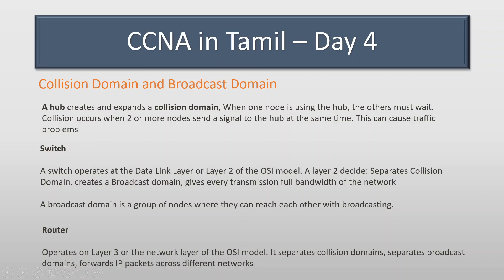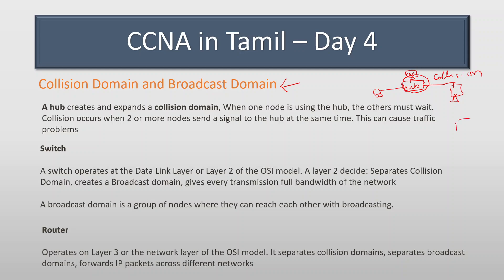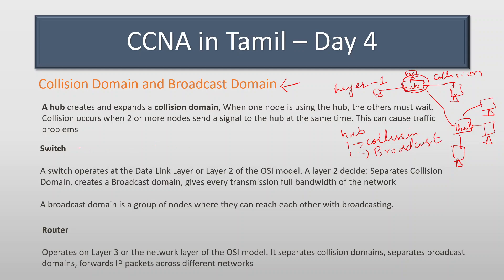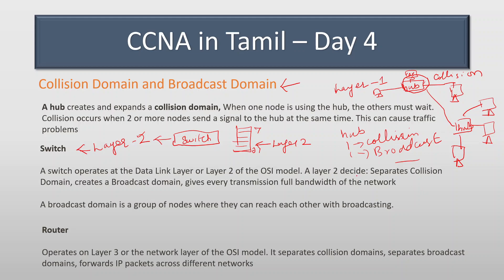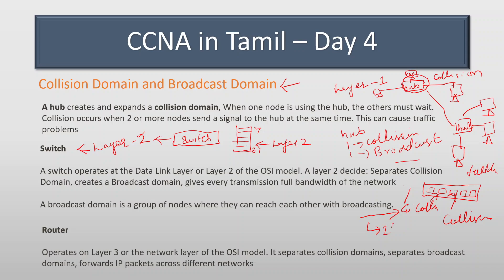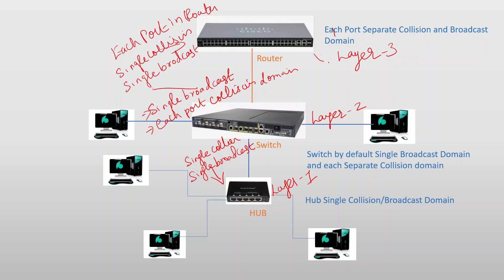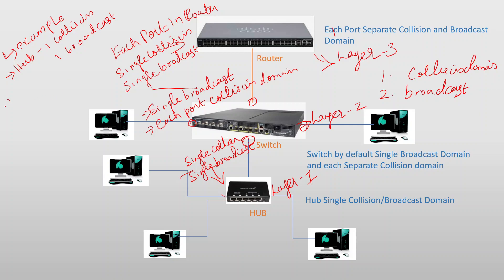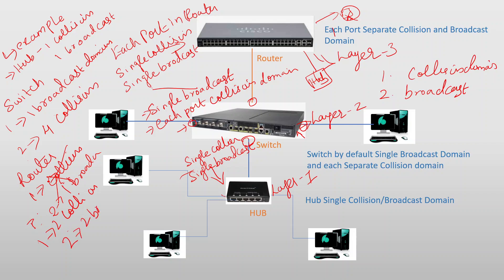CCNA 200-301 Full Course in Tamil Day 4 - Collision Domain and Broadcast Domain in HUB/Switch/Router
In this class we are discussing about, What is collision and Broadcast Domain and difference between them? How Collision and broadcast domain works in HUB, Switch and Router? explain the packet walk in Cisco Packet tracer  In Tamil ccna 200-301